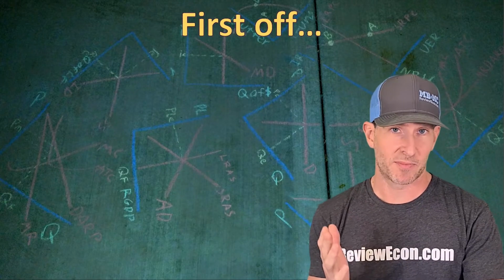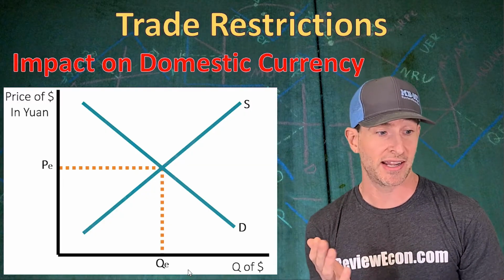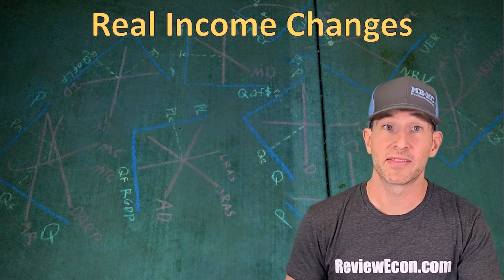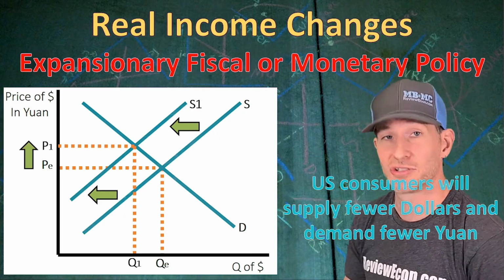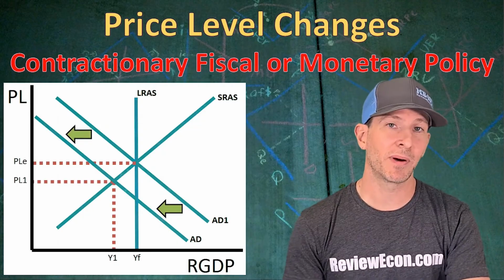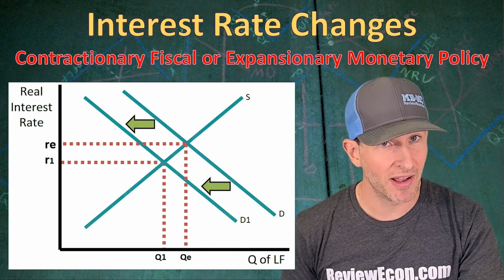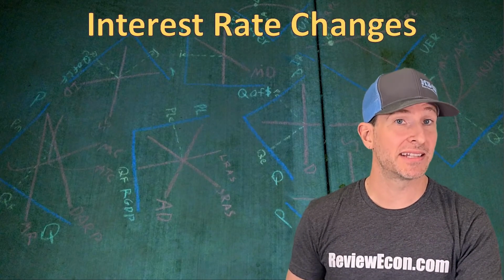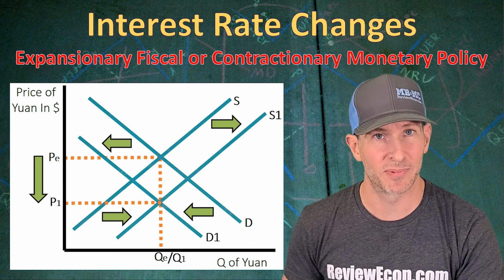Updated version in the comments!